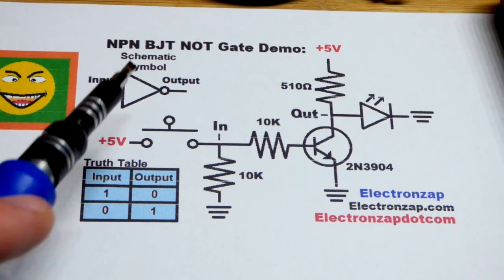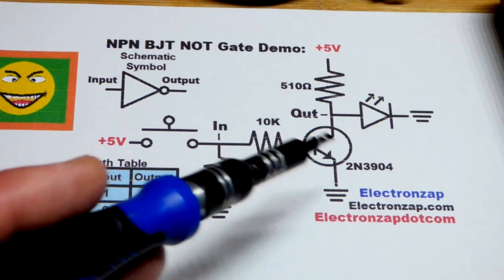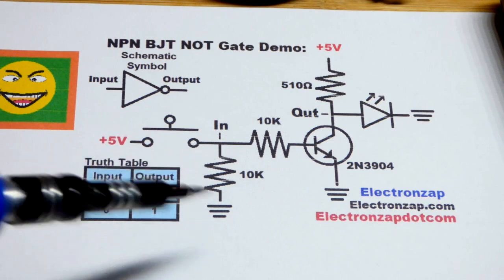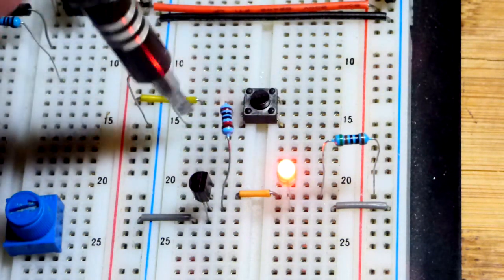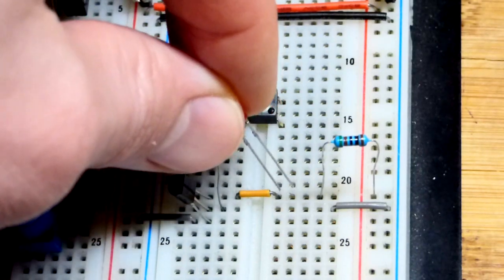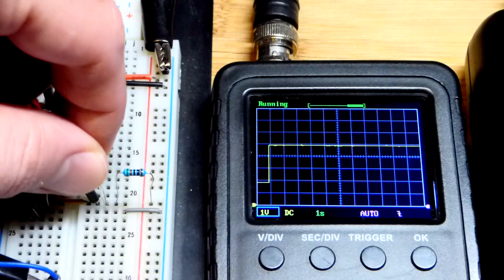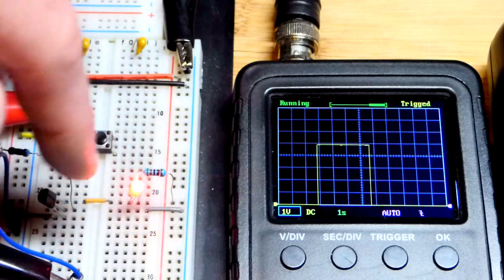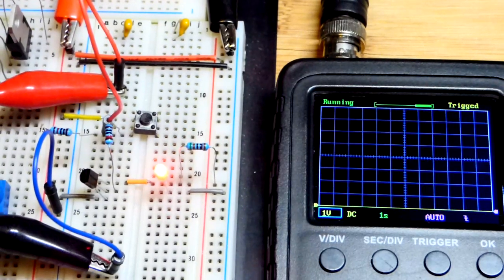NPN BJT NOT logic gate using 2N3904 bipolar junction transistor demonstration circuit with schematic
NOT gate outputs the opposite of the digital input. On/1/5V/high versus off/0/0V/low.

A NPN BJT can make a quick NOT gate and an LED at the output can give you a visualization of when the output is high or low.